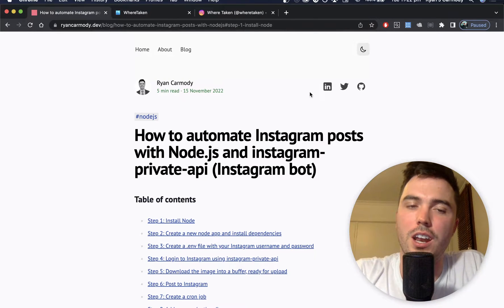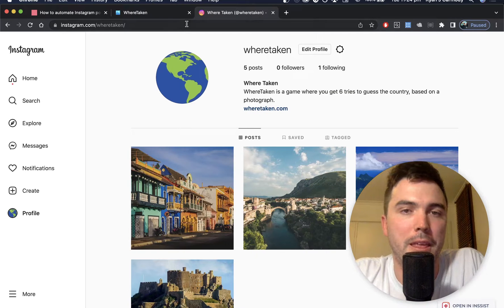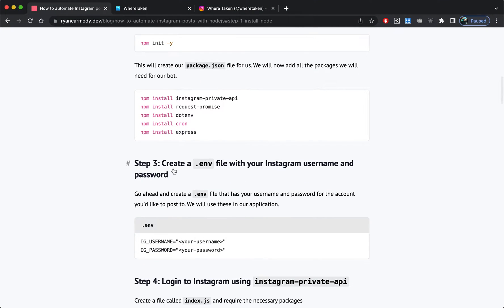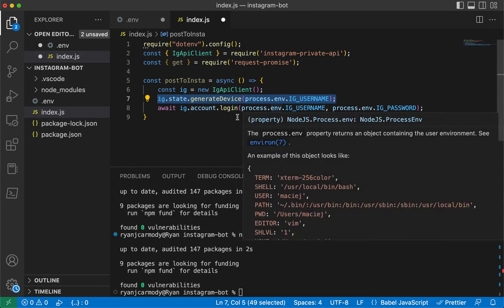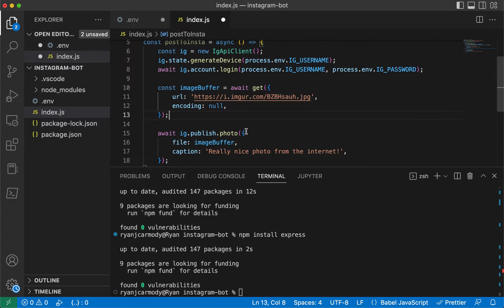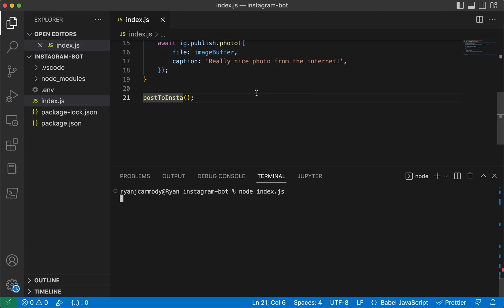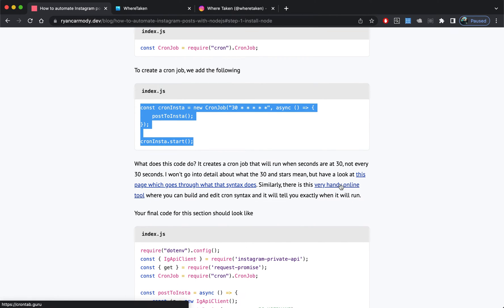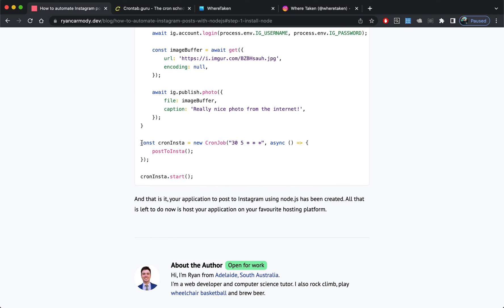How to automate Instagram posts with Node.js and instagram-private-api (Instagram Bot)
Here's a tutorial on how to automate Instagram posts with Node.js and instagram-private-api - essentially creating an Instagram bot.

Timestamps:
0:00 Introduction and example
1:40 Install node
1:59 Create a new node app and install dependencies
3:00 Create a .env file
3:27 Log into Instagram
4:41 Download the image into a buffer
5:42 Post to Instagram
8:04 Create a cron job
9:39 Adding express

You can check out some of the games I have made in the past